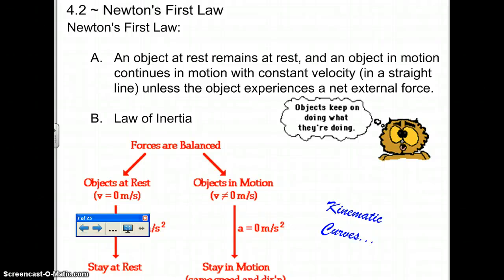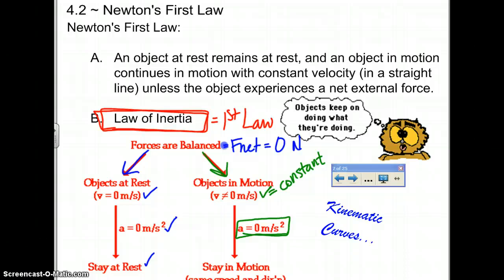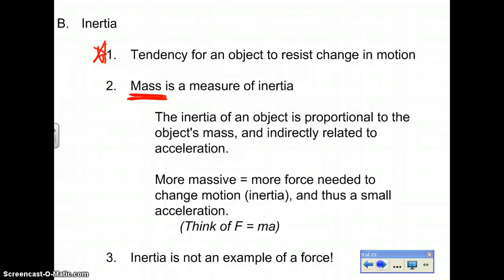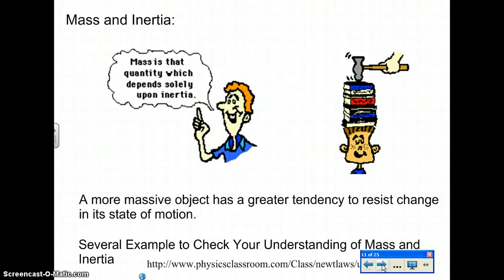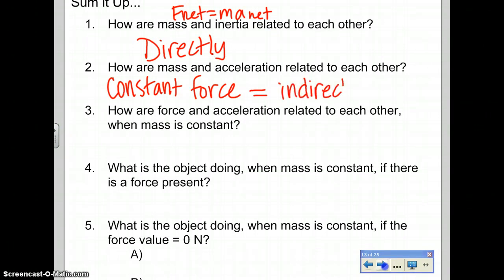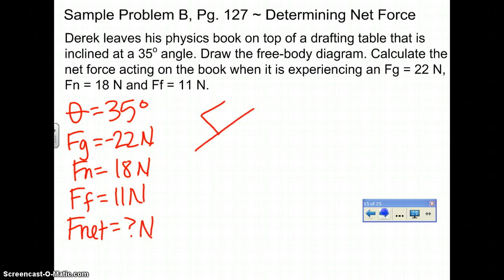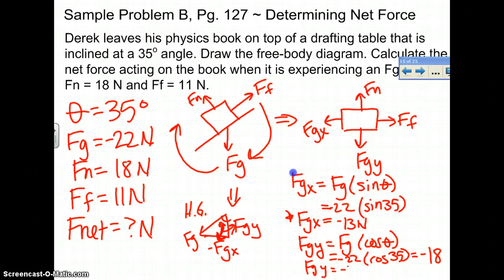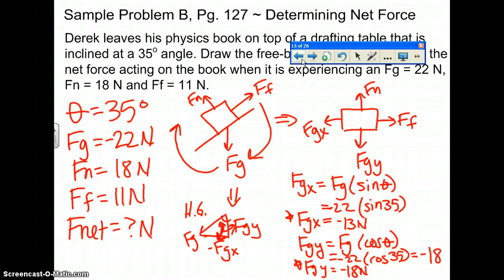Net Force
Newton's First Law of Motion and Determining the Net Force in the x-direction as well as the y-direction.